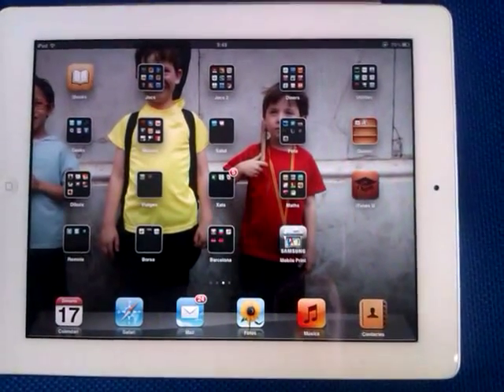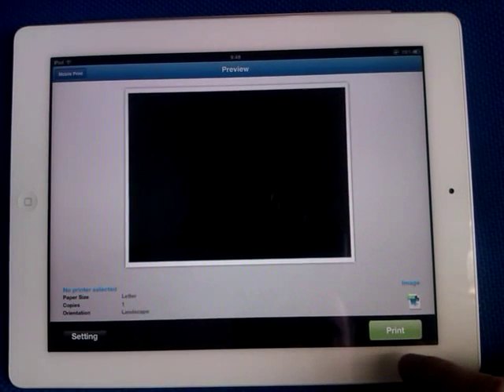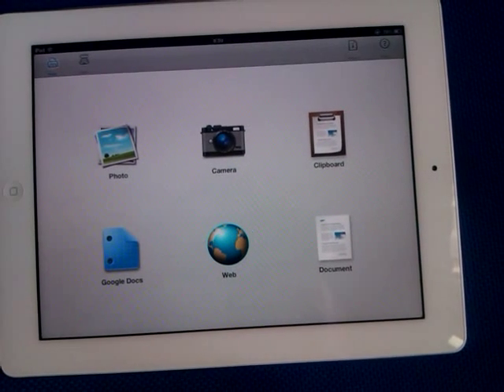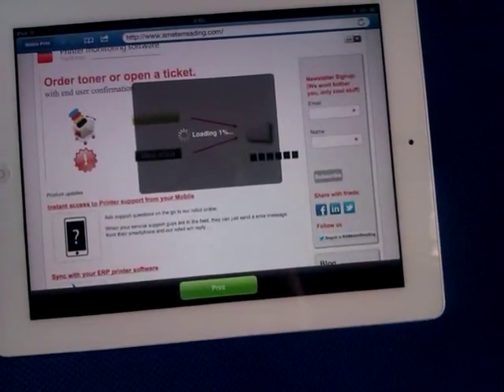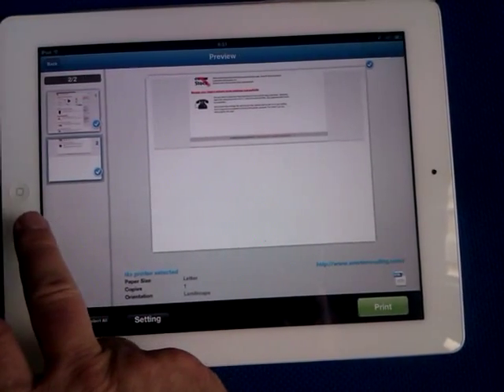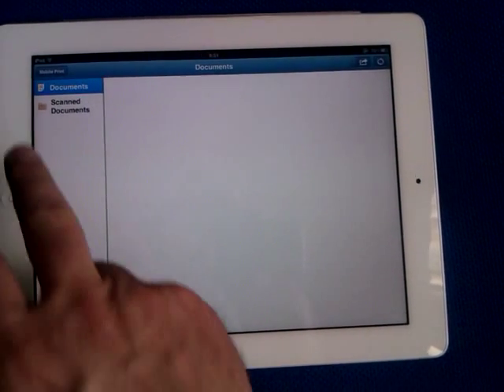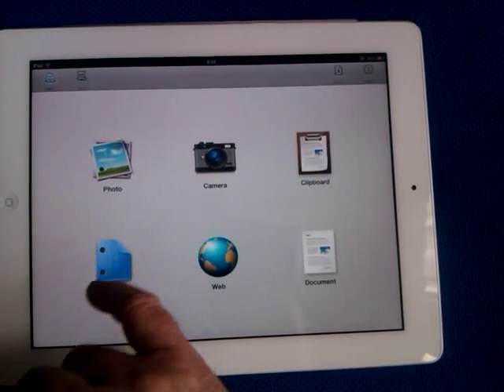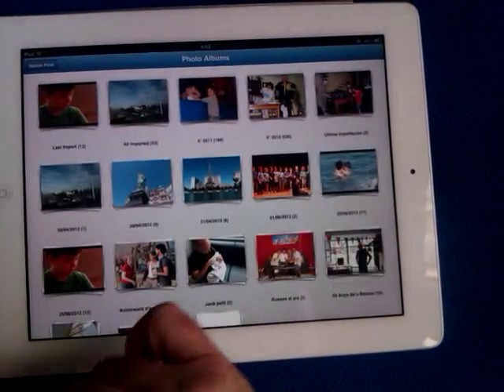Mobile wireless printer app review: Samsung iPad app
Review of the Samsung printer iPad app.
Highly recommendable. It's clear, straight forward and easy to use.
I have to say that I couldn't test it with a real Samsung printer, although the UI looks great.